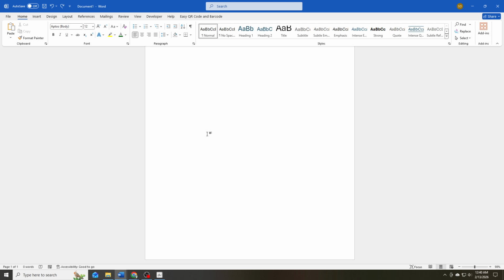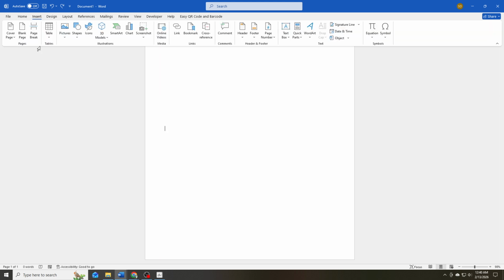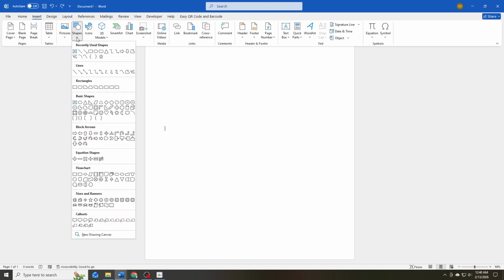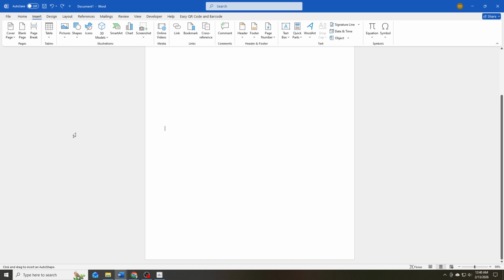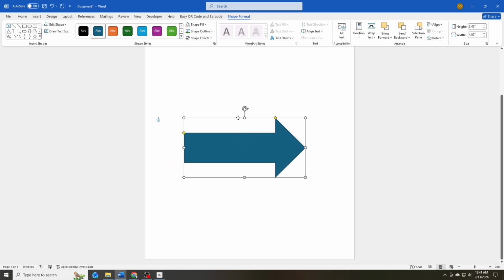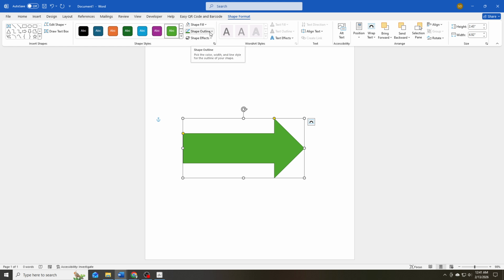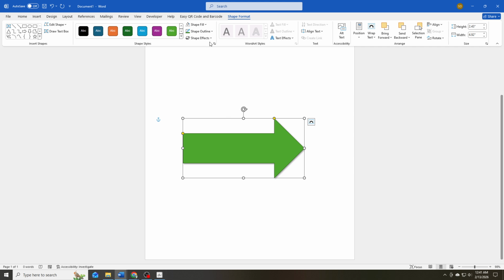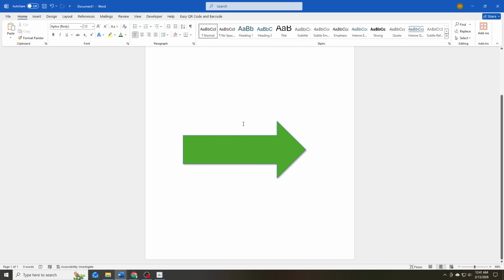How To Insert An Arrow In Microsoft Word [2026 Guide]